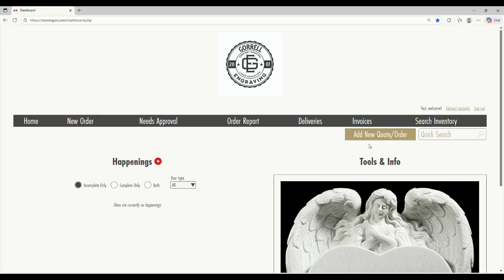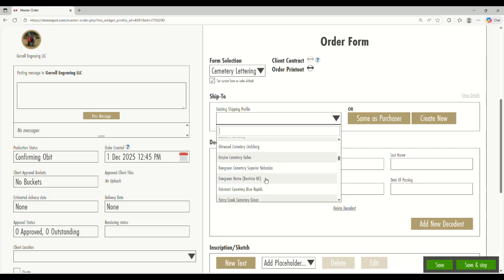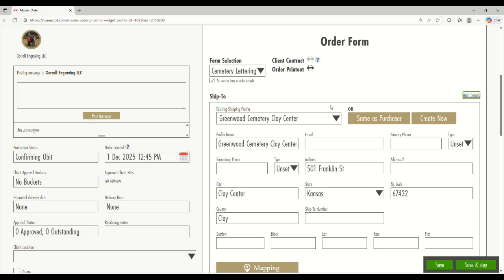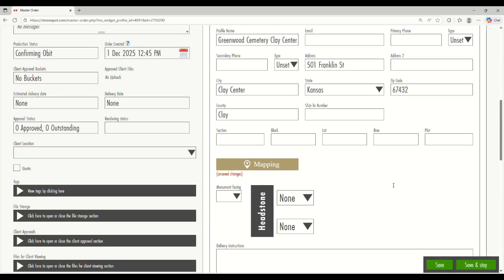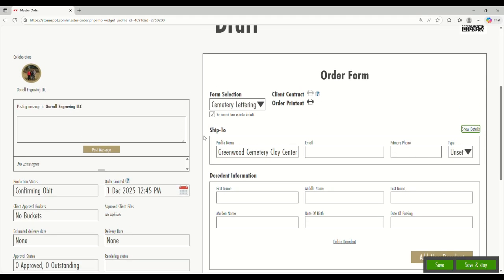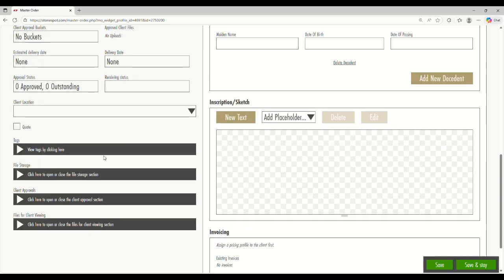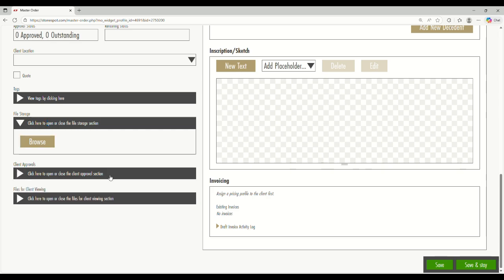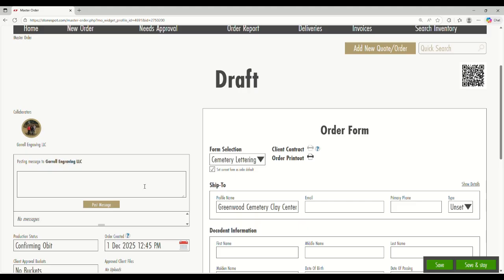Stonespot Order input tutorial On site engraving